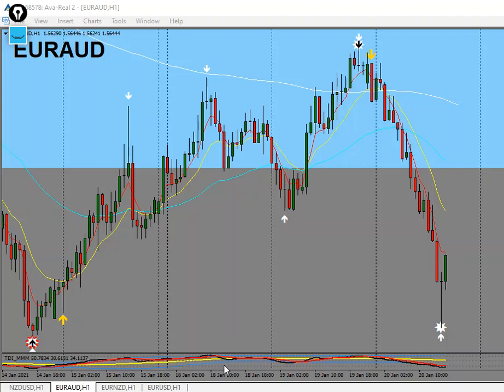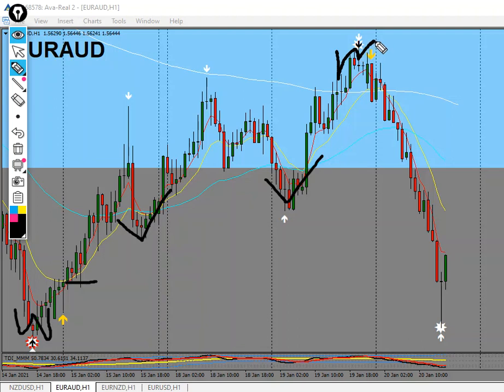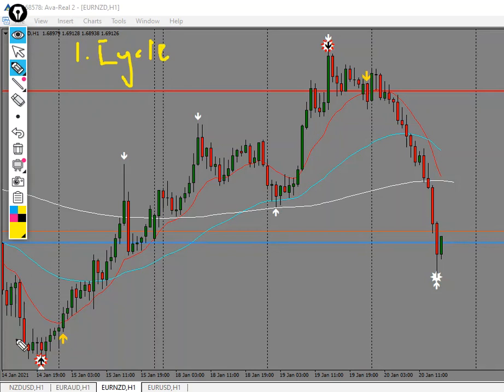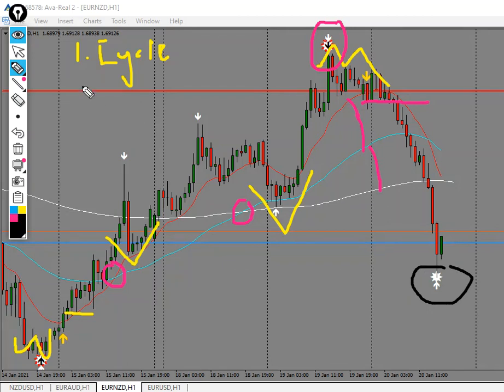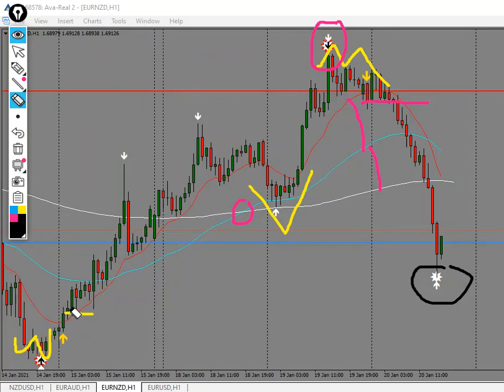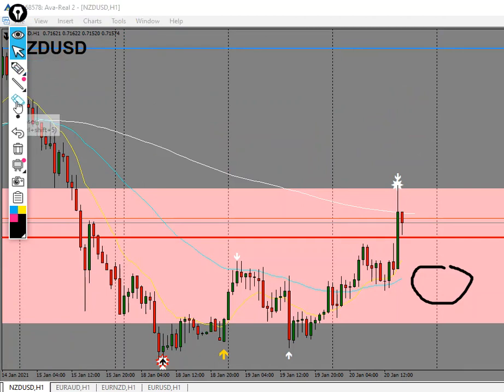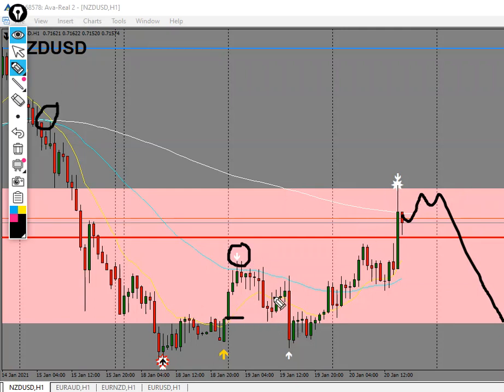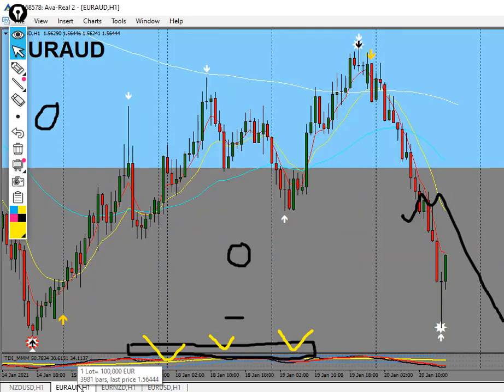2021 how the ENTRY MAGNIFIER works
ENTRY MAGNIFIER your solution to  your entry and exit points
For more information about our strategy